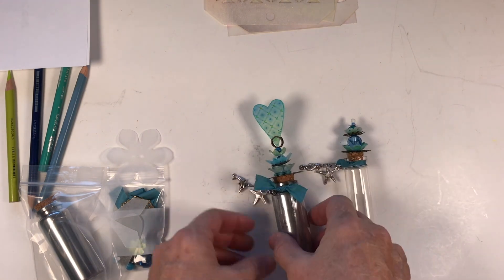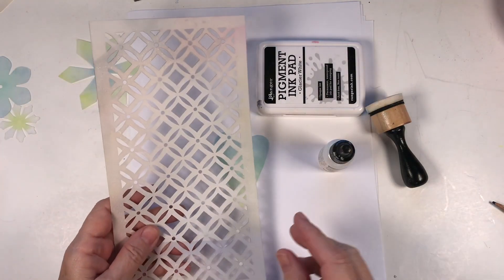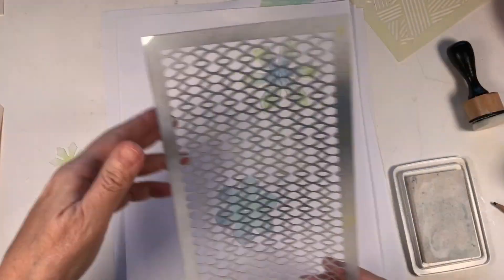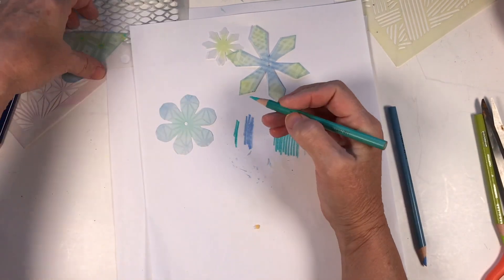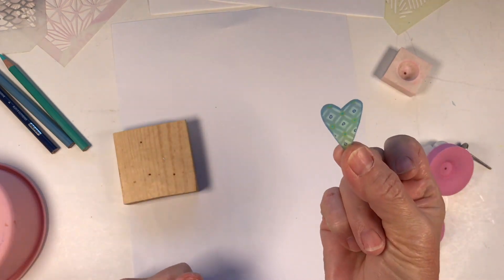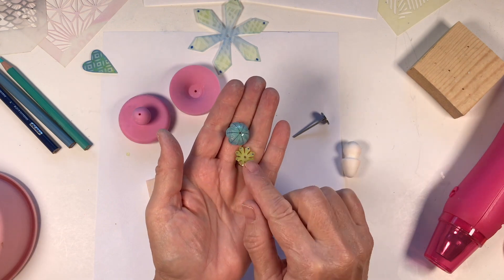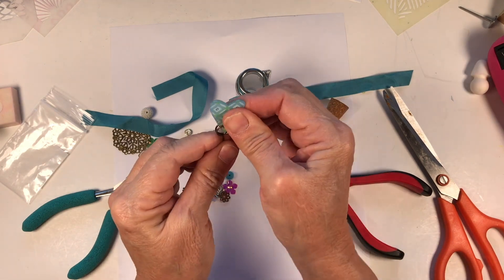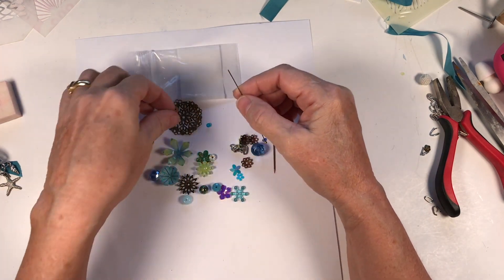Shrinkets Shrink plastic jewelry making Tutorials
Features tutorials in using Shrinkets shrink plastic and the bead molds for making handmade beads that can be used in many styles of jewelry design.